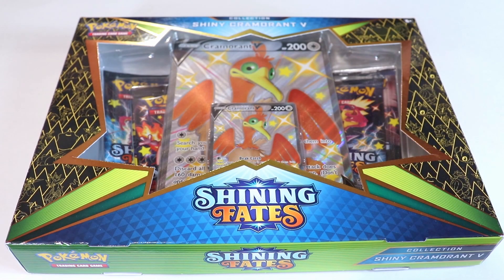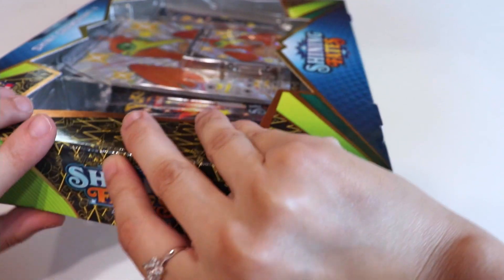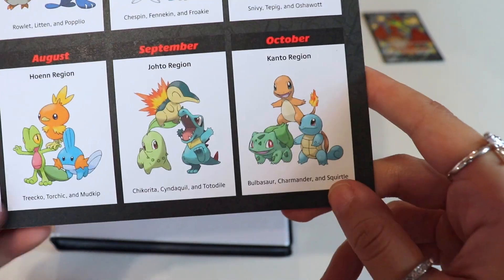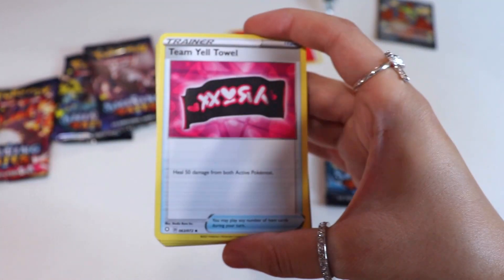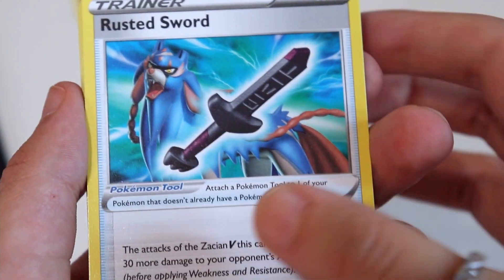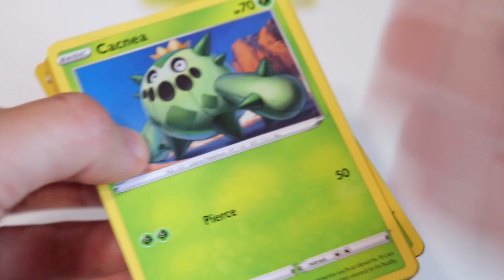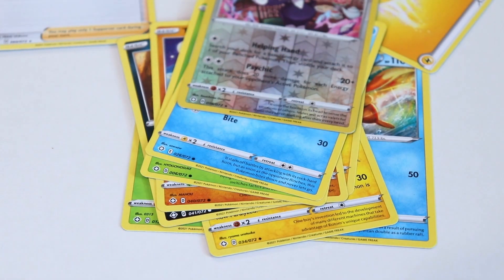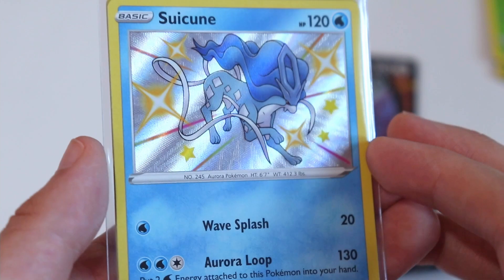Shining Fates Cramorant Box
In this video, I open a special Pokemon set box featuring a shiny Cramorant.

This video was originally filmed in July and since then I have filmed more videos that I hope to have up soon.